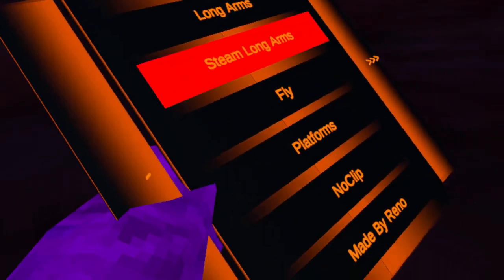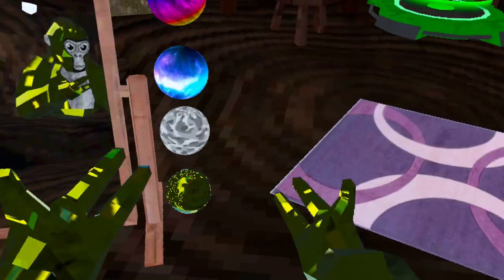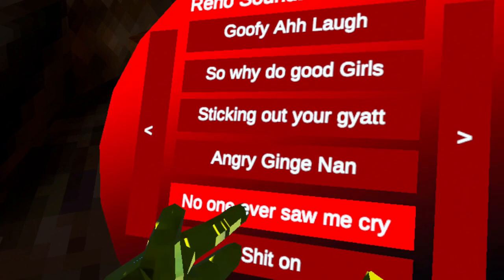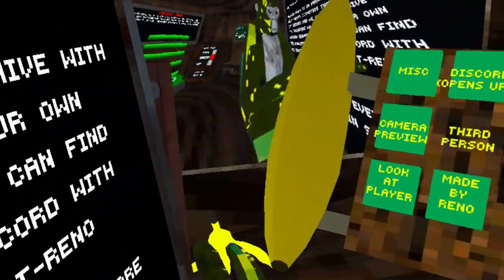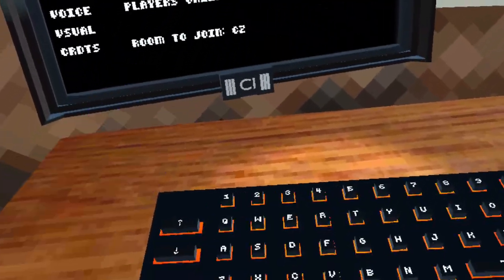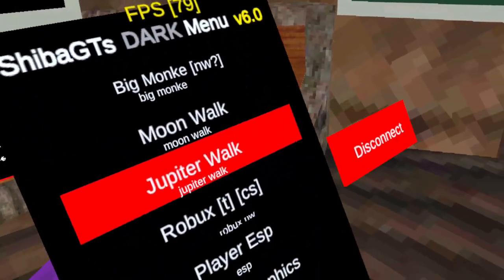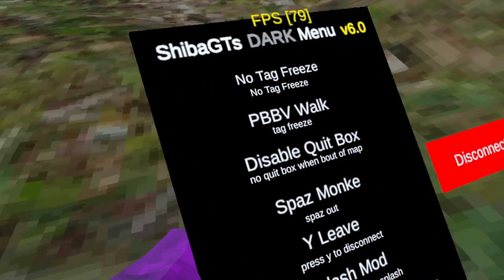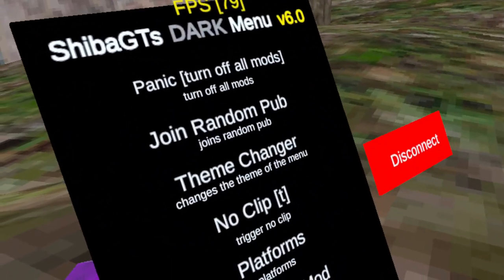5 Of The Best Gtag Copies With Mods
if u enjoy press that sub button